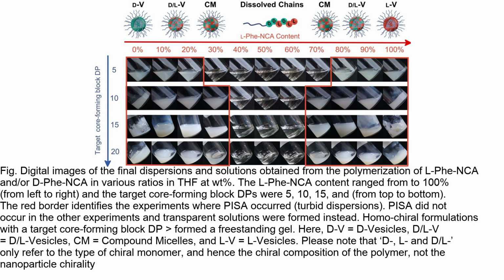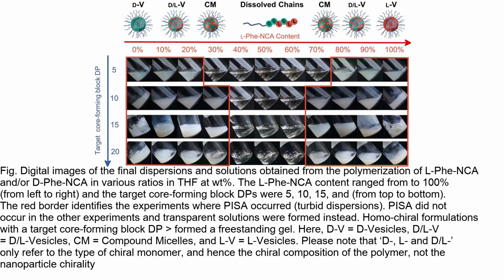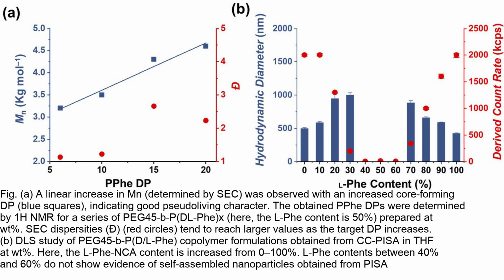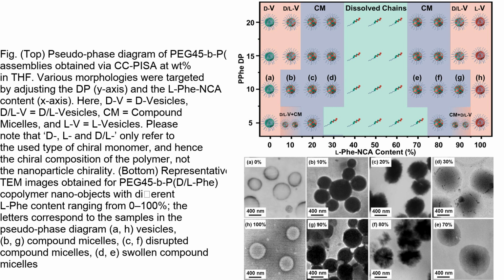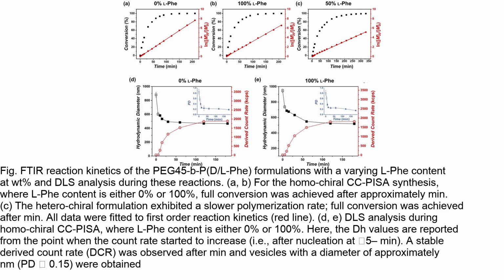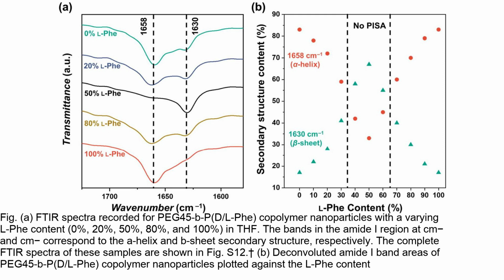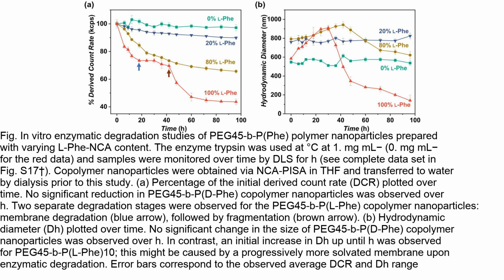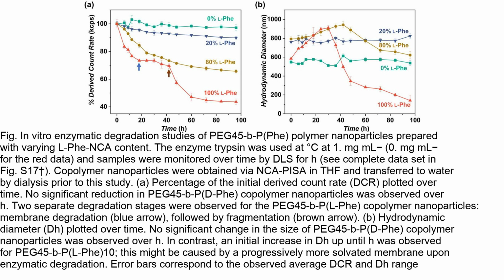Chiralitycontrolled polymerizationinduced selfassembly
Title: Chirality-controlled polymerization-induced self-assembly
Authors: Haolan Li, Erik Jan Cornel, Zhen Fan, Jianzhong Du
DOI: 10.1039/d2sc05695j